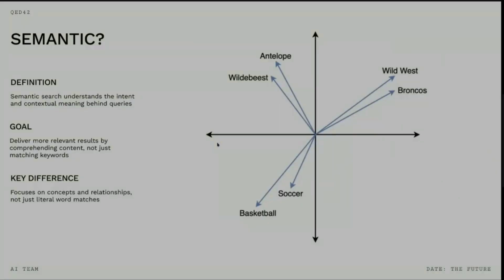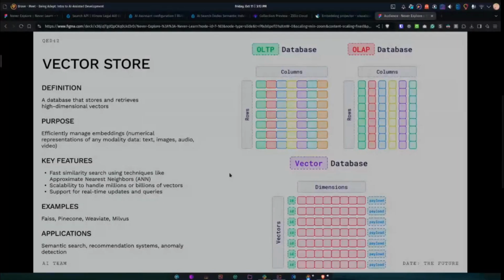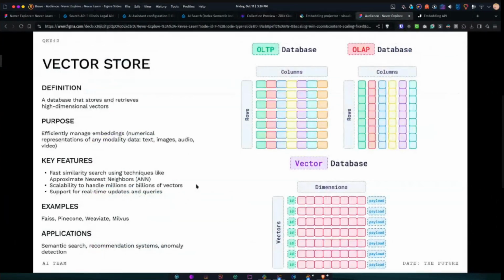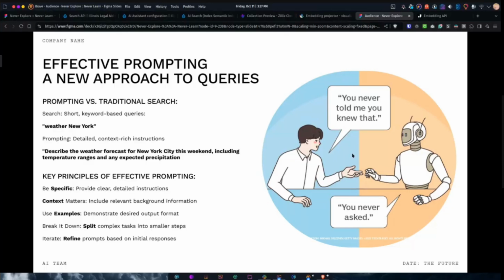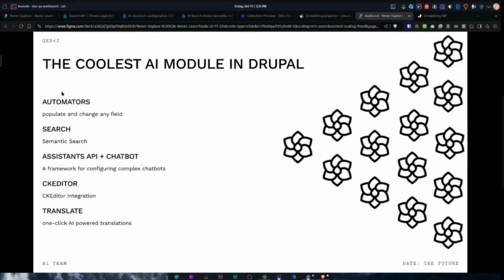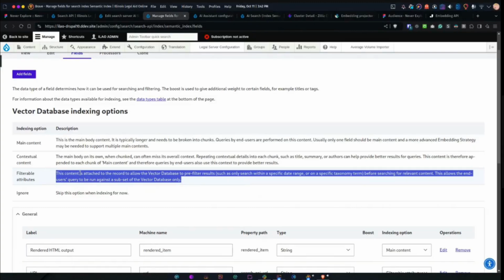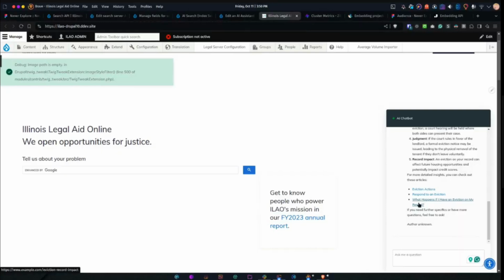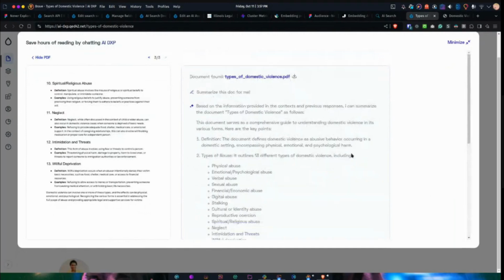Being Adept: API with AI-Assisted Dev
In this Being Adept session on AI-assisted development, a basic encryption snippet is taken from raw logic to a complete working API. The assistant selects a structure, fills in functions, and completes the output based on minimal prompts. No manual setup. Developers guide the flow, and the assistant handles the rest.

The demo focuses on real coding steps, where to use AI, when to step in, and how to stay fast without losing clarity.

Being Adept is QED42’s internal AI tech talk series. Each session is a live, working demo from the team. Raw, practical, and focused on solving one thing at a time.